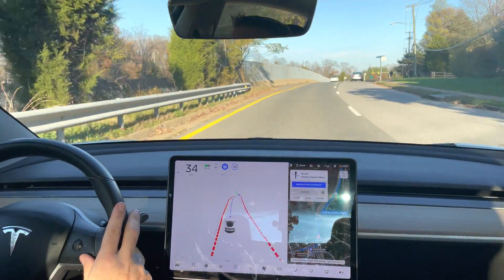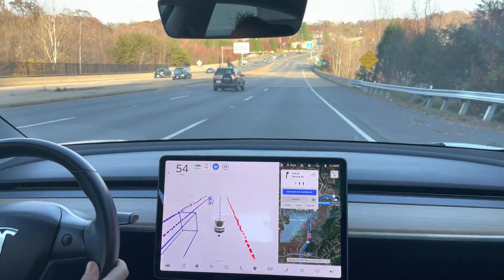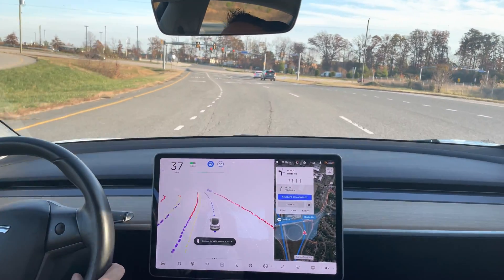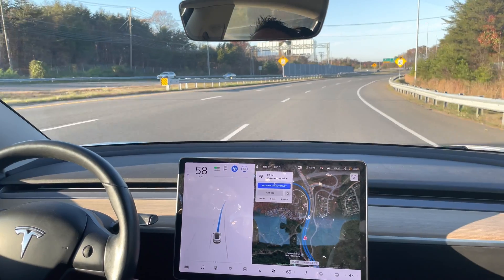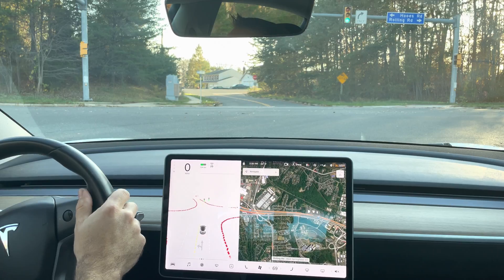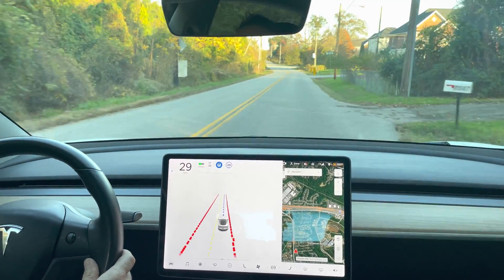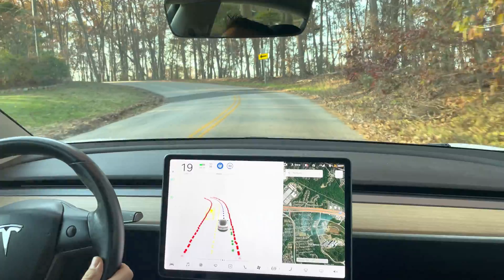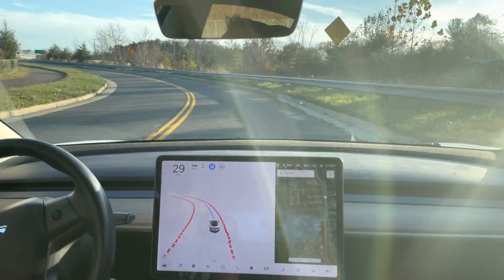FSD Beta: Curvy Steep Road (Hooes Rd.) Tesla Model 3 2020.44.10.2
Tesla Beta FSD software in Northern Virginia. A challenging road that I will re-test to see how the beta software evolves over time.